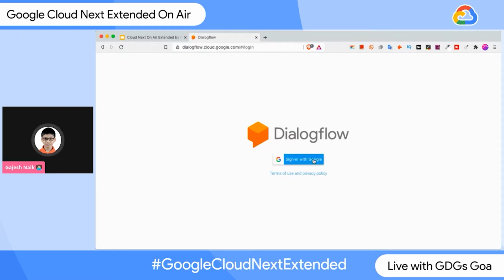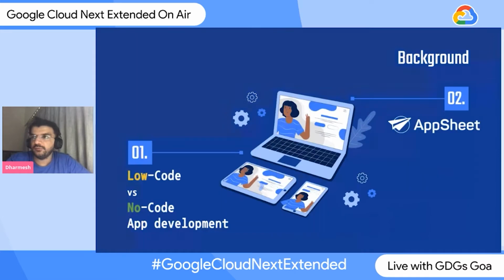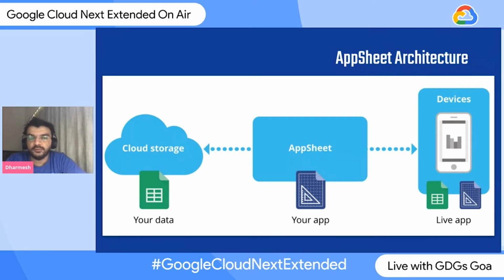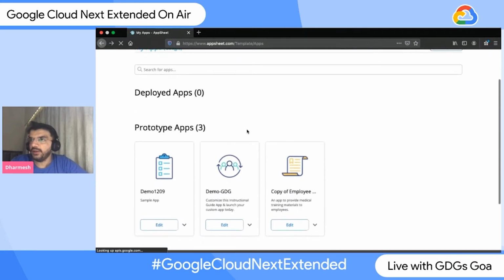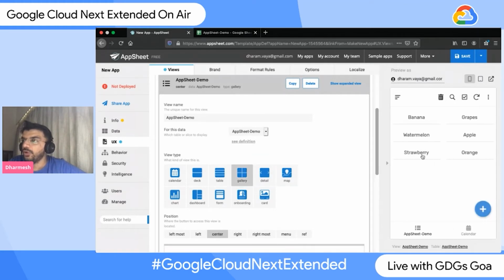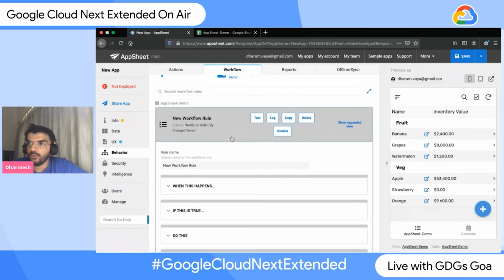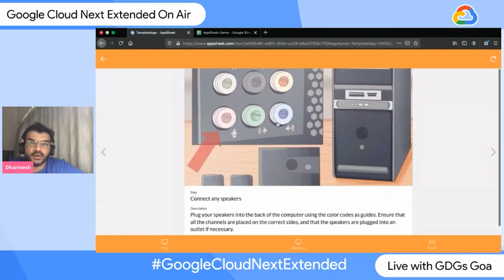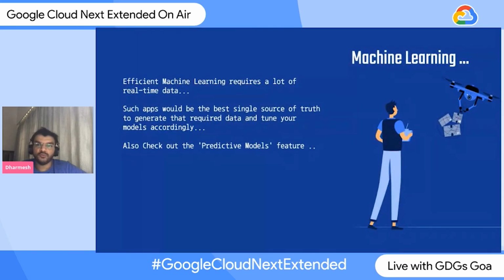Cloud Next on Air Extended Week 9